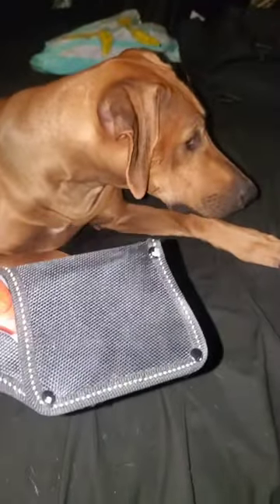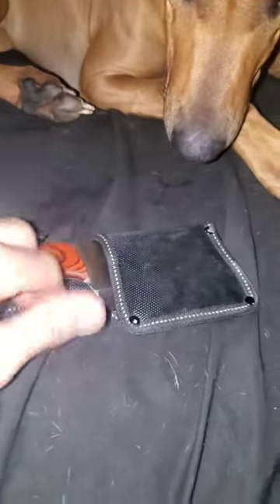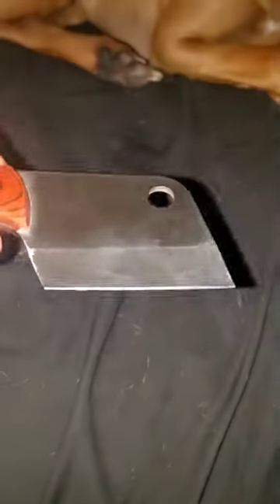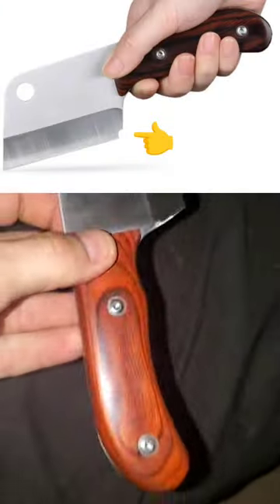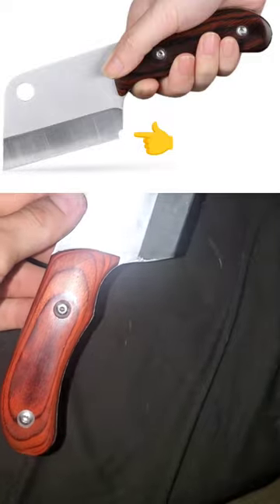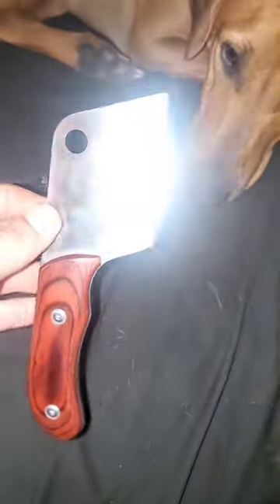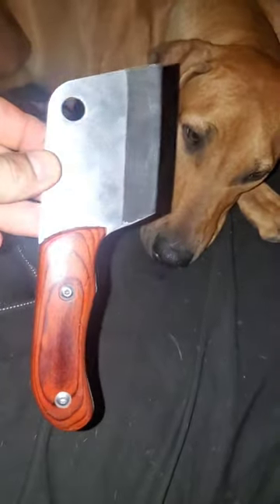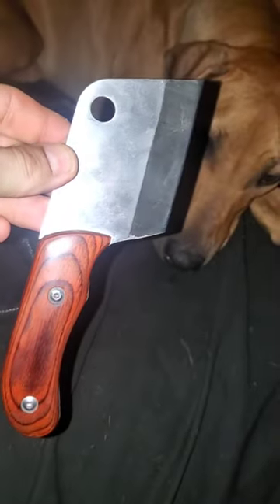Cleaver Hand Knife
knives I bought for no reason